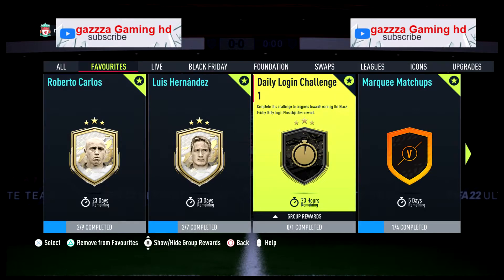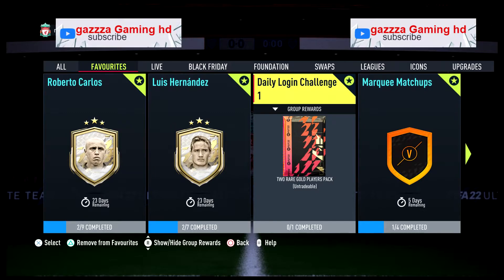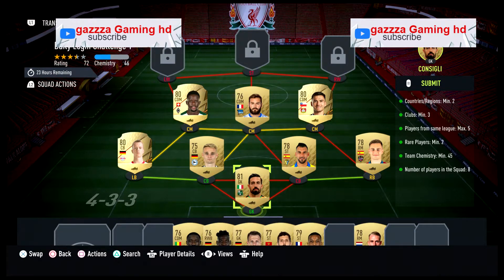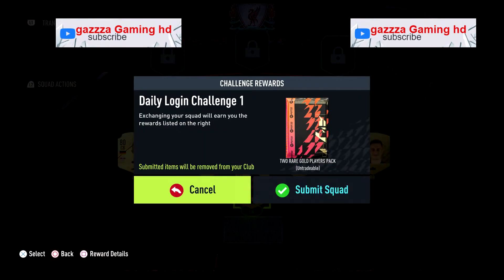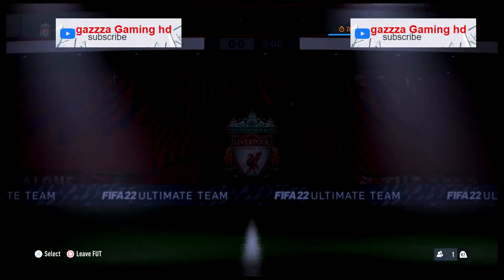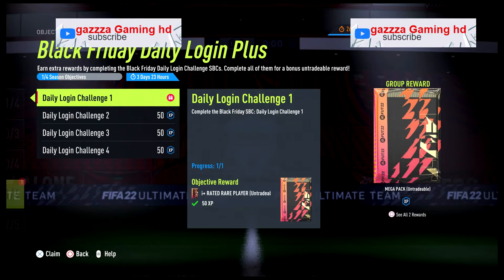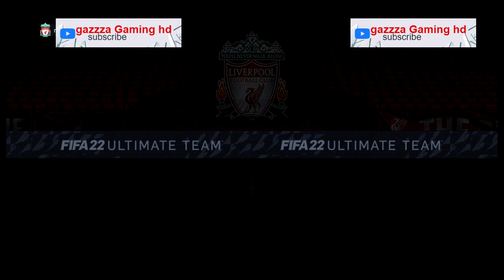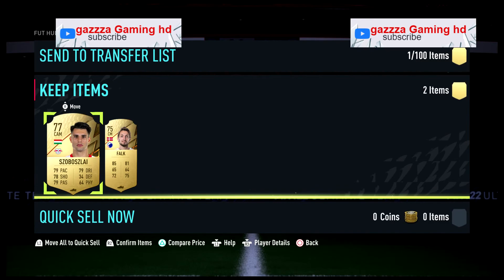DAILY LOGIN CHALLENGE 1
DAILY LOGIN CHALLENGE 1 Lets stick together and get everyone through this lockdown and stay safe and say THANK U DAILY LOGIN CHALLENGE 1